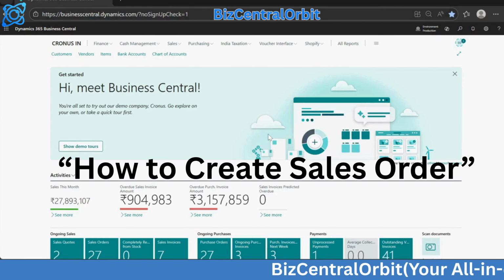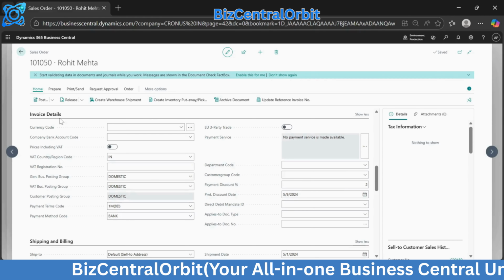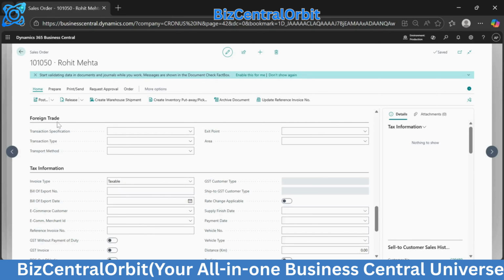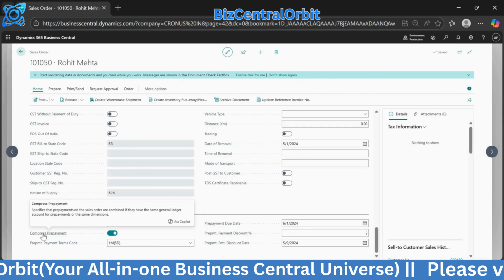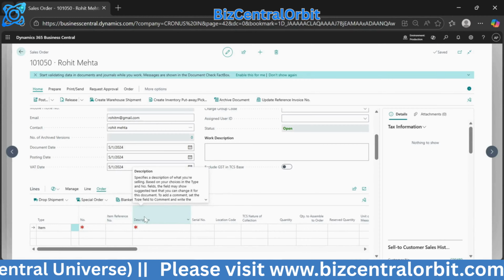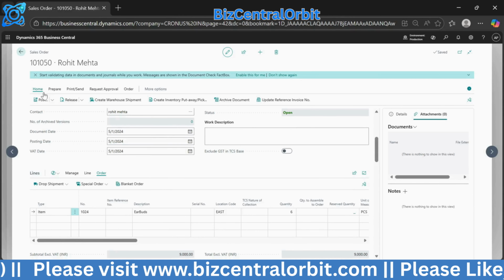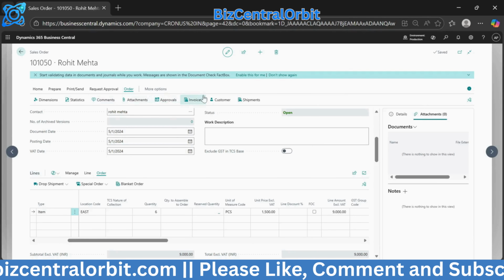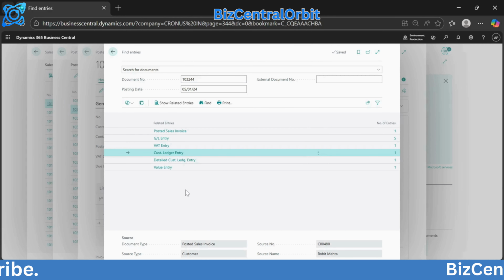How to create Sales Order in Business Central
Create Sales Orders in Business Central – End-to-End Functional Walkthrough! 🧾🚀

Sales Orders are at the heart of your order-to-cash cycle in Microsoft Dynamics 365 Business Central—but one wrong setup can impact pricing, stock, GST, and posting.

In this Functional Series episode, I walk you step-by-step through creating a Sales Order from scratch, explaining every important field and tab so you can use it confidently in real projects.

In this video you'll learn:

How to create a new Sales Order from a customer

General, Shipping, and Invoicing tab setup

Adding items, quantities, prices, discounts, and dimensions

Checking availability and reserving inventory

Applying GST/Tax setup and posting groups

Posting: Ship, Invoice, or Ship & Invoice together

Common mistakes that cause posting errors—and how to avoid them